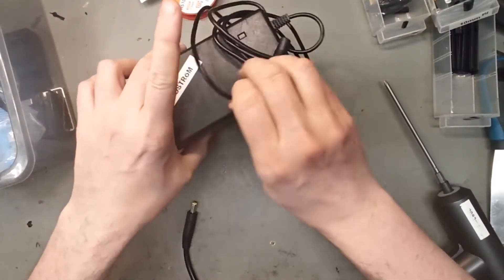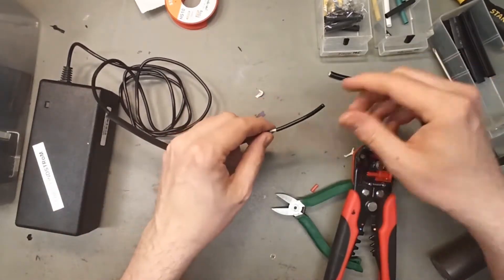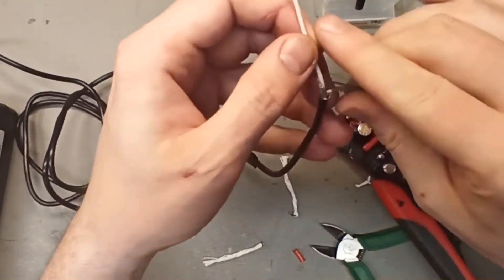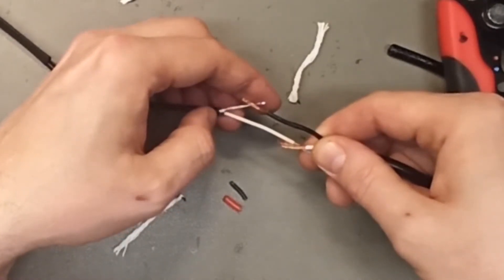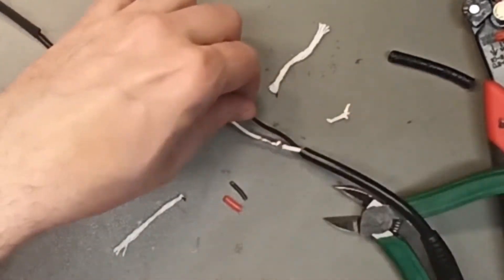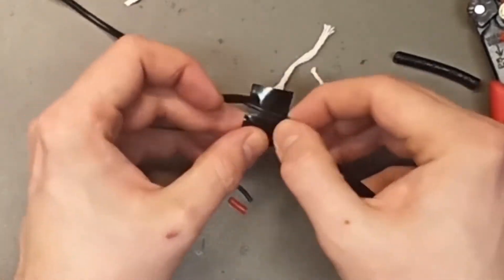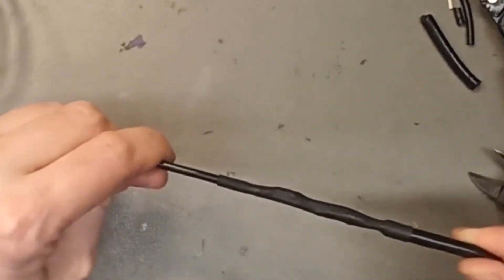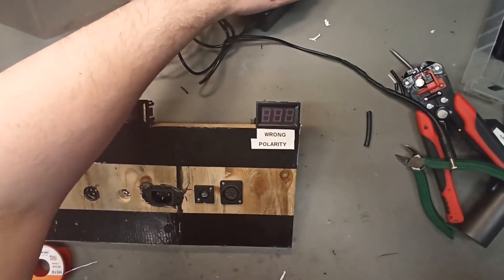How to repair/change a damaged DC connector on a battery charger